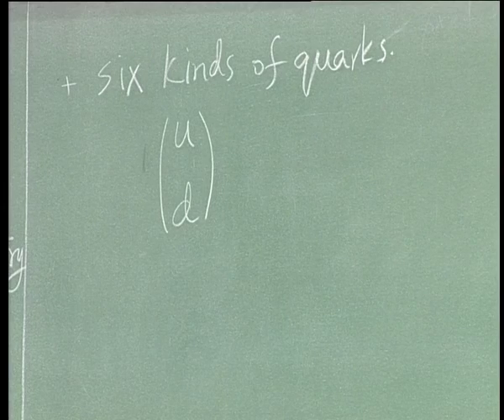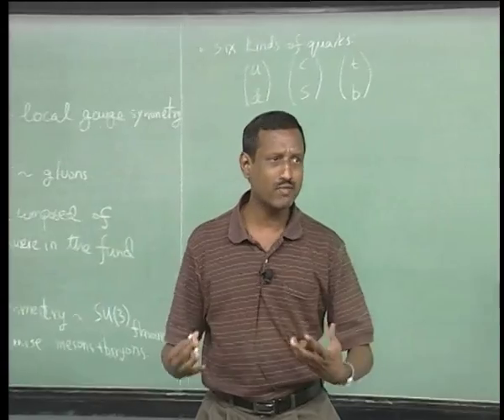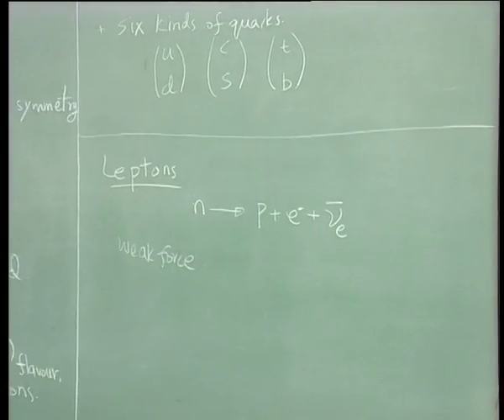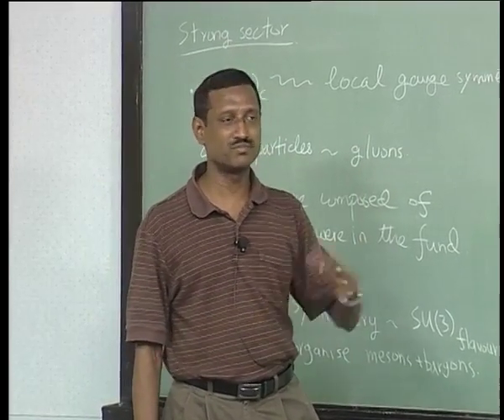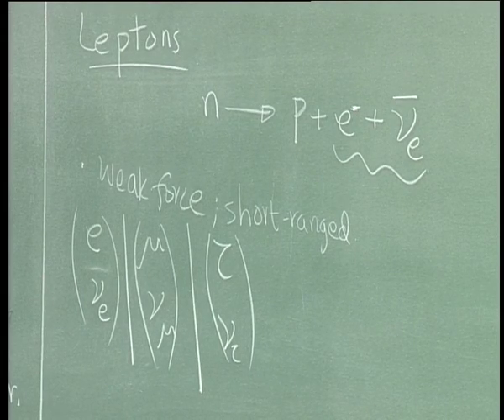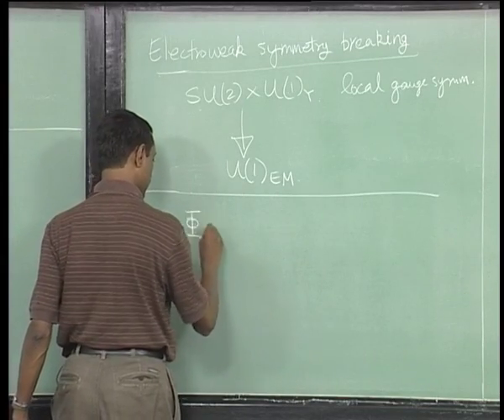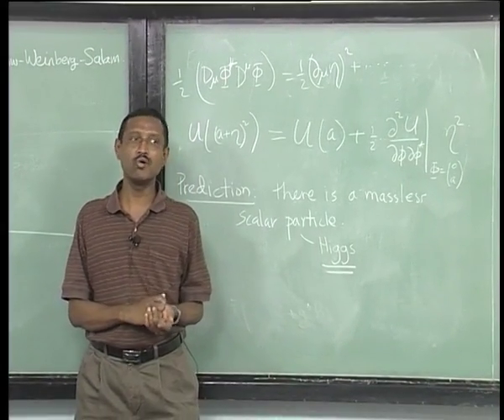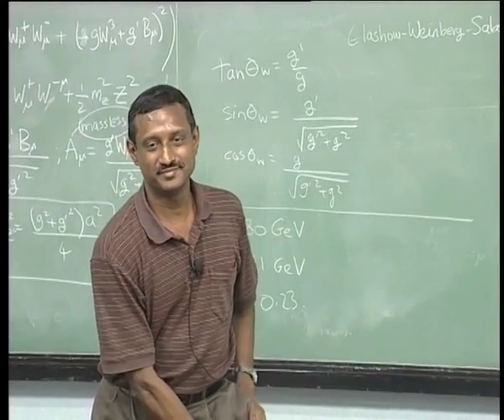Mod-01 Lec-28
Classical Field Theory by Prof. Suresh Govindarajan,Department of Physics,IIT Madras.For more details on NPTEL